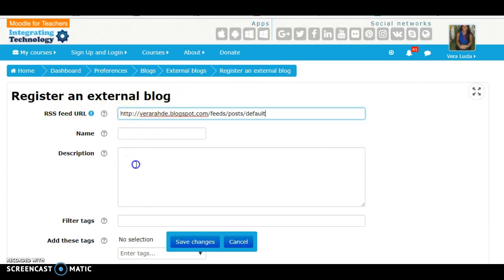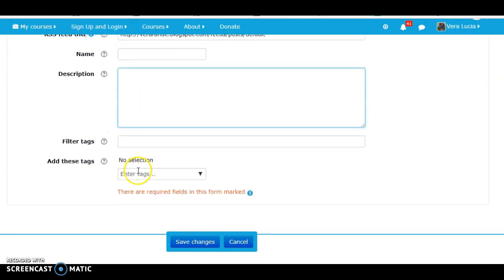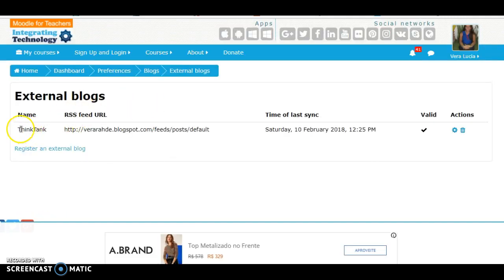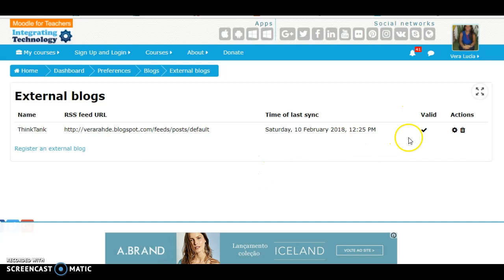Embedding an external link